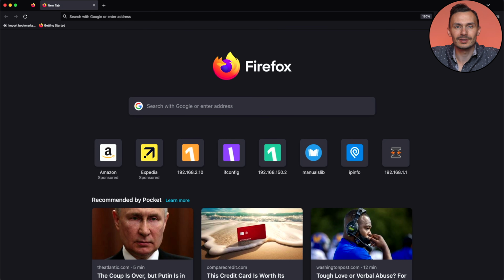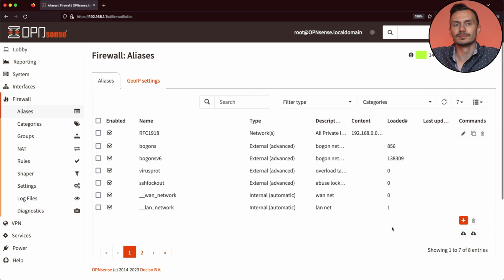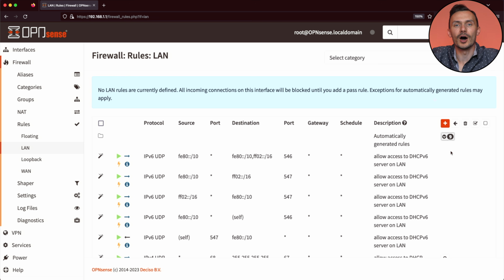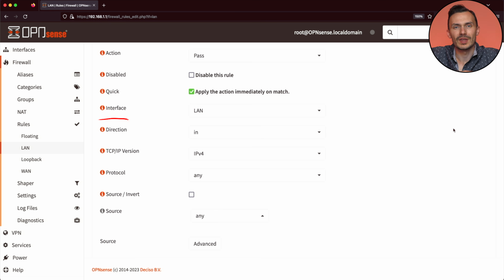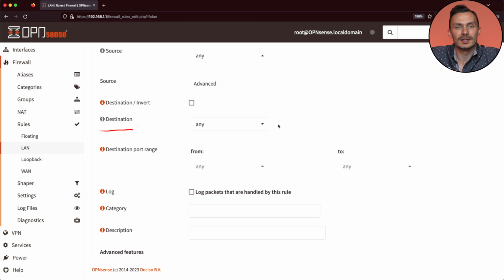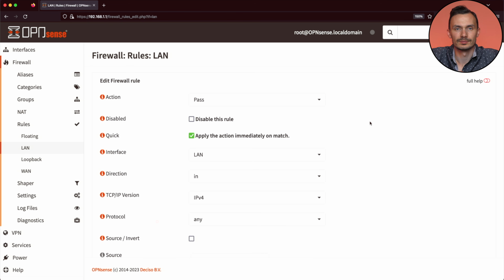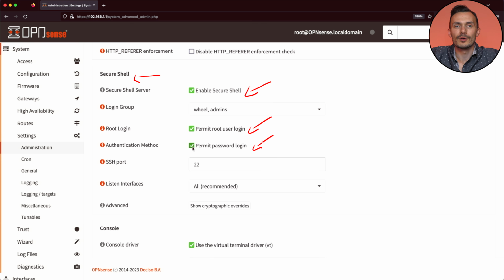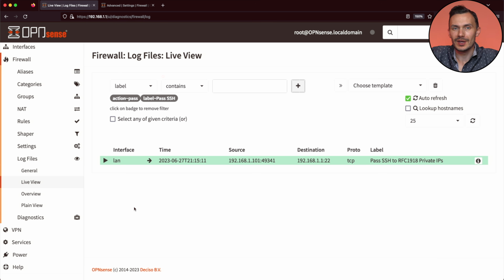Your network is wide open! // A Beginner's Guide to Firewall Rules in OPNsense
Support Me

Get a discount on Ekster Products
(PAID Link)

Description

We already know about firewalls in our home; those routers that connect us to the internet, and how they provide security for our home networks. We also know about OPNsense, how to install it on a pc and setup VLANs. But we don’t know about much about how it’s primary purpose, securing our network with firewall rules. Well in this video, we get started with that, and cover the basics of firewall rules, and firewall rule creation.

Firewall rules in OPNsense work like your standard port based rules. However, with plugins we can harness the power of Next Generation Firewalls, such as a Layer 7 Application based rules, allowing us to control application traffic, regardless of the port it’s running on. This falls in line with our general thinking of how we want to create policy, we want to control the traffic, not just the port.

While both OPNsense and OpenWrt are firewalls and routers, there are also some notable differences, that make OPNsense my preferred firewall Operating System.

Watch the video above to get a full breakdown, and demonstration, of firewall rules in OPNsense!

Links

Chapters

00:00 Intro
00:55 Firewall Rules in OPNsense
01:53 Hardware / Software
02:42 Demo
03:43 Creating an Alias
05:28 NAT Overview
06:40 Firewall Rules Overview
07:47 Creating Ping Firewall Rule
13:18 Creating SSH Firewall Rule
14:49 Enabling SSH Server
15:47 Testing / Validating Rules in Live View
18:16 Closing Notes
19:48 Outro

Attributions

OPNsense is a copyright and trademark of Deciso B.V.
HardenedBSD is a copyright of The HardenedBSD Project.